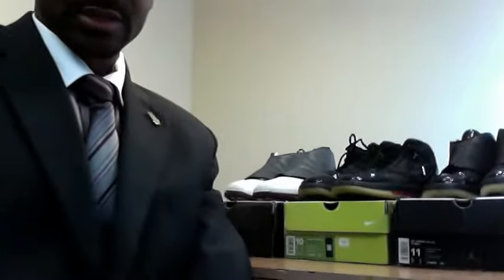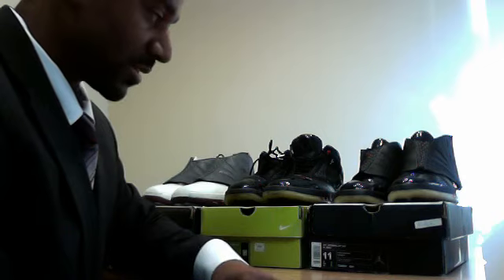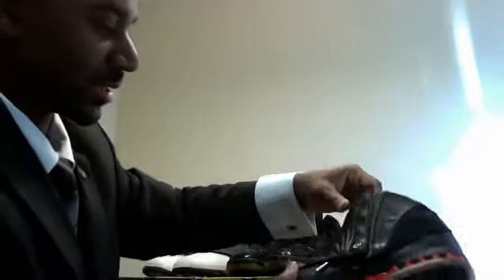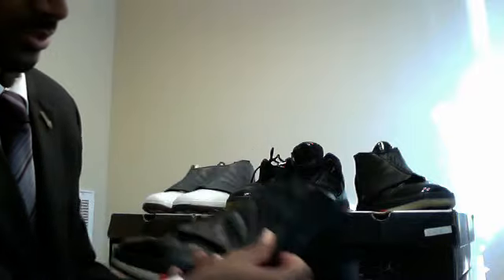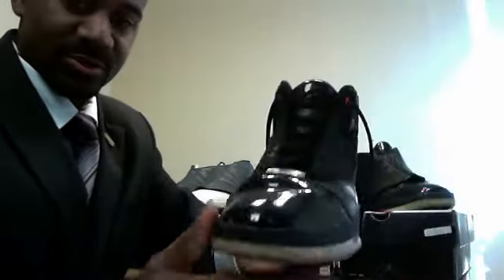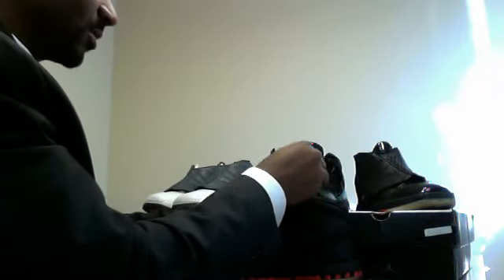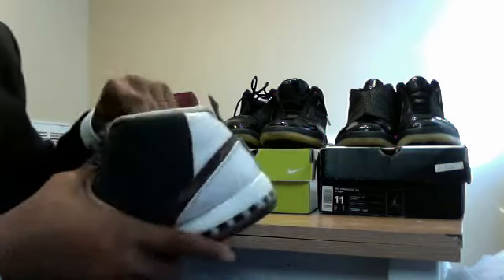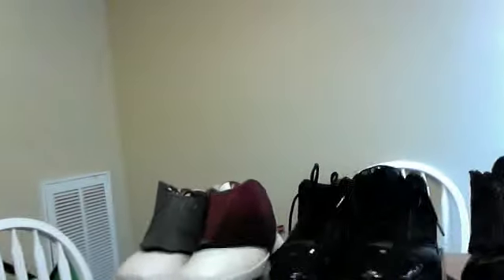Collection Video: Volume XVI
The featured shoe in this installment of the collection video are the Air Jordan XVI!